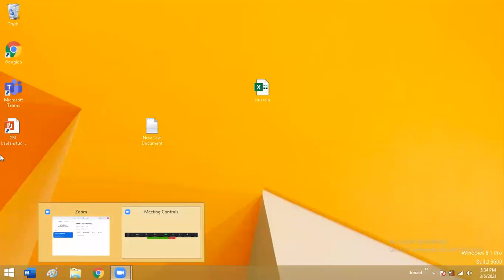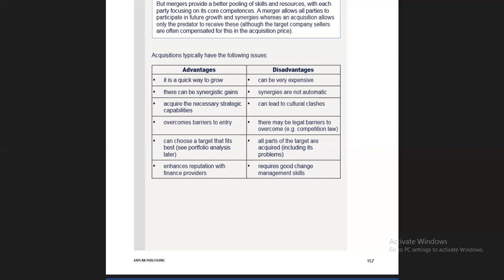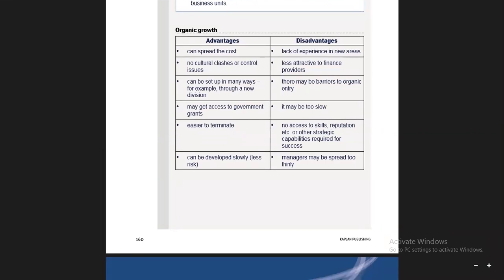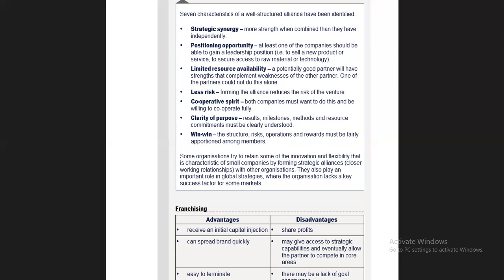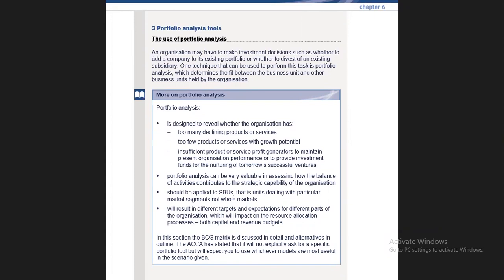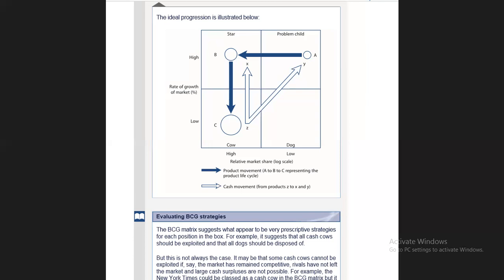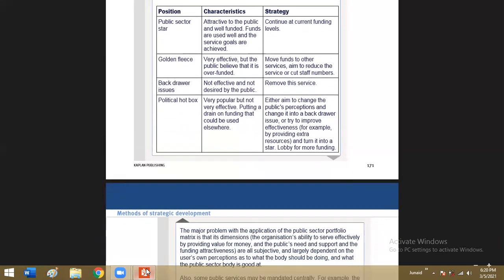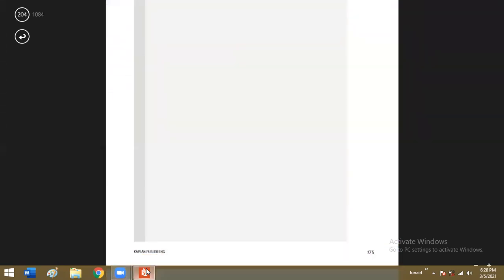methods of strategic development-SBL